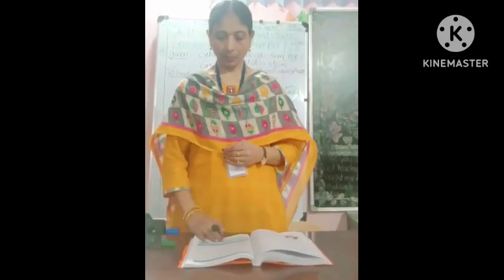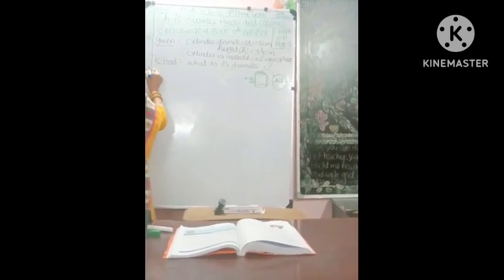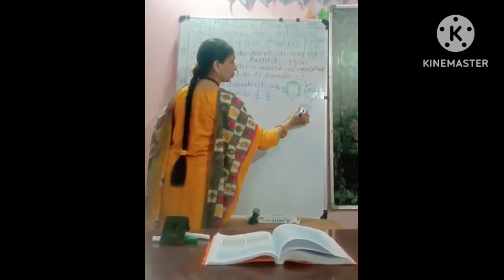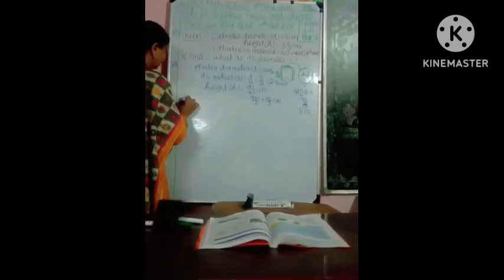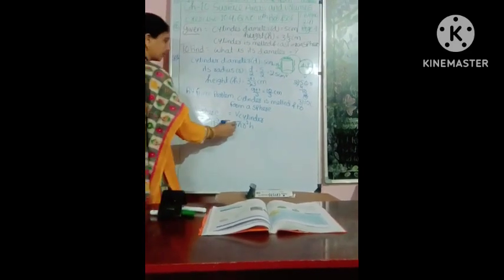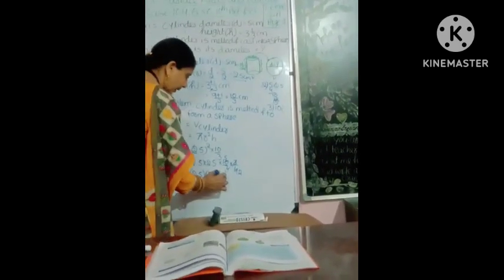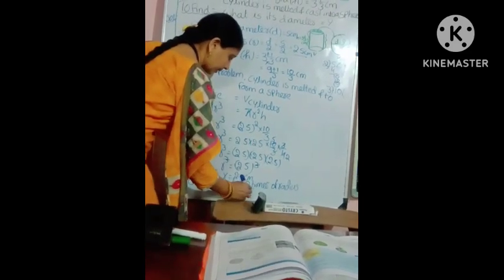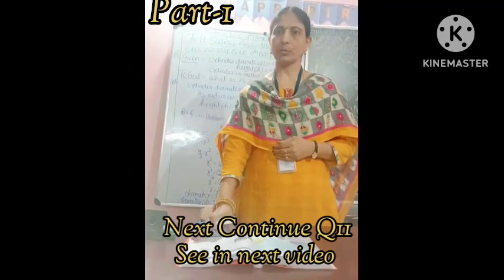9th Class Maths Ch-10 Surface Areas and volumes.Ex-10.4,Q.no- 10thProb&Sol,Part-1@Ammaclasses12476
In this video i explain ch-10 Surface Areas and volumes,Ex-10.4,Q 10Prob&Sol.Part-1.
BY
M.Sc,B.Ed